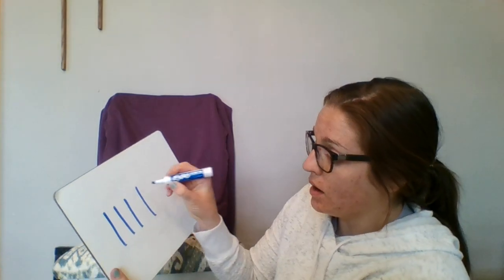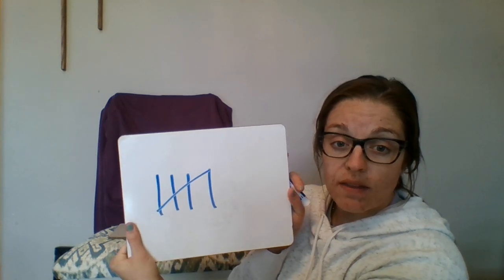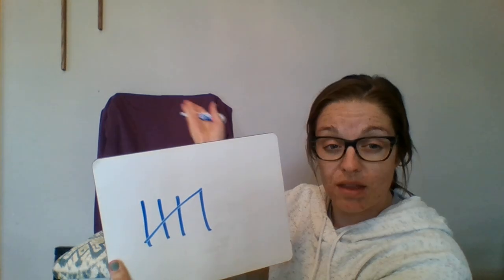Math Lesson 10.1: Collect Data